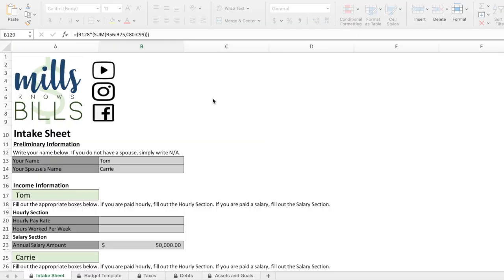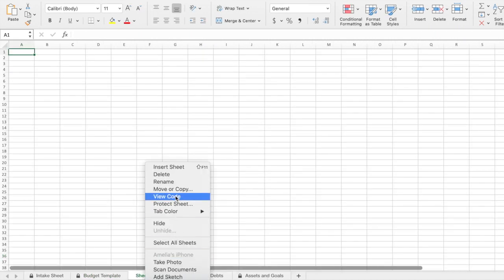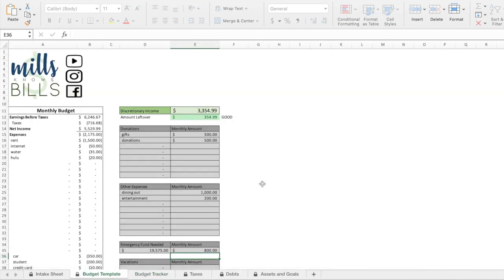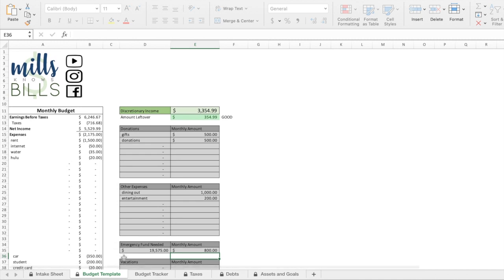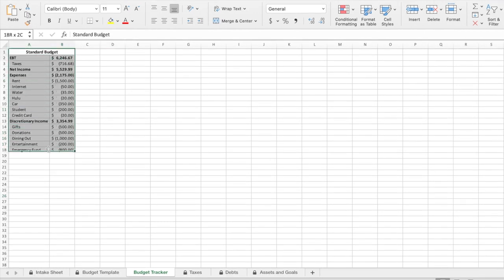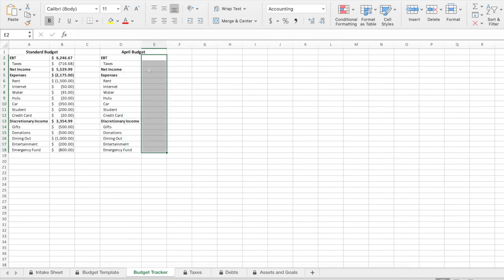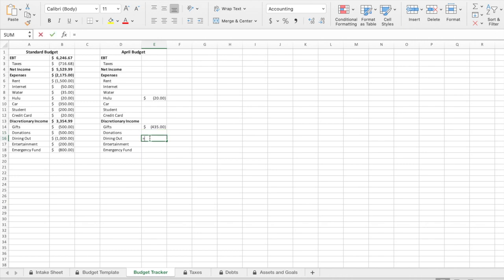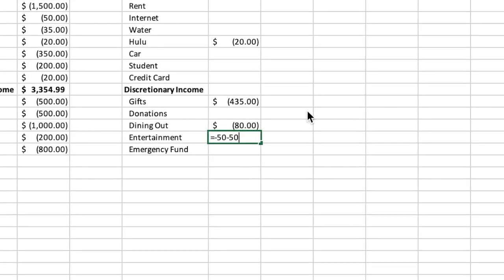How To Stick To A Budget And Change Your Finances Forever!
How To Stick To A Budget And Change Your Finances Forever! // Now that you have your standard budget set, we’re going to talk about maintaining, or sticking to, your budget. By the end of today’s video, you’ll have a general understanding of how to hold yourself accountable each month and how to work towards financial independence. Keep in mind that this may take you some time to get used to as budgets are often fluid, and you’ll need to get comfortable to the rhythm of your own. However, also remember that you’re already halfway there, and by using the Budget Setting Tool, you have the answers to your finances all in one place. Stop letting your finances control you, and gain financial freedom today!